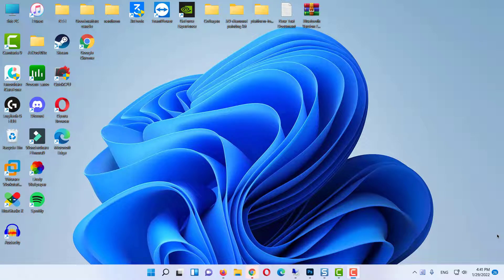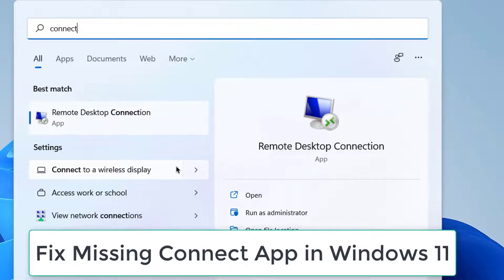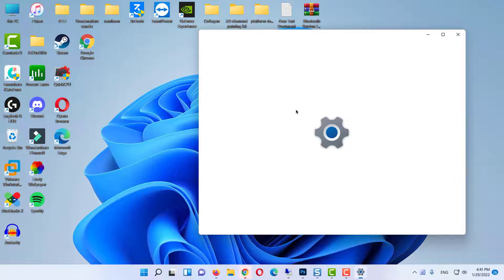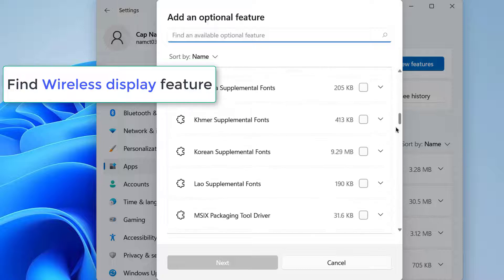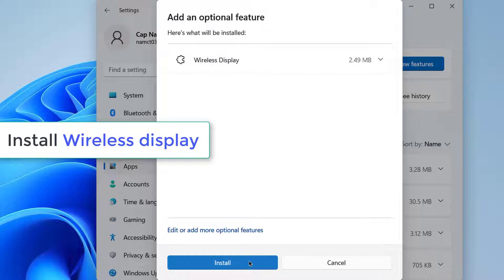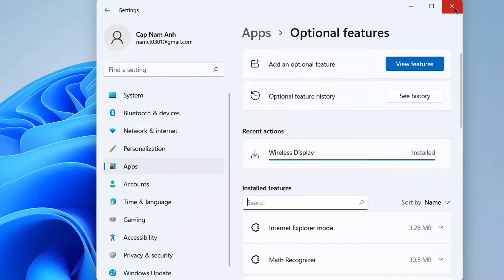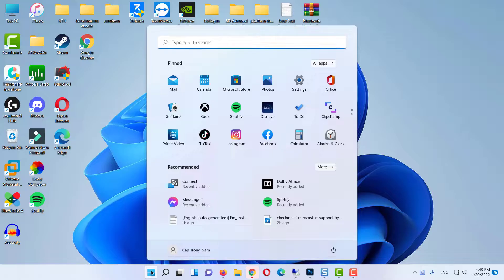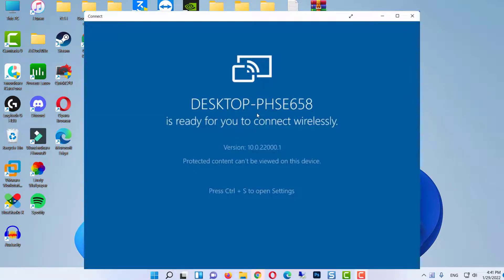Fix Missing Connect App in Windows 11 | Install Missing Connect App in Windows 11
This video will show you How to Get back missing Connect App After Update of Windows 11. Also learn how to install Missing Connect App in Windows 11.